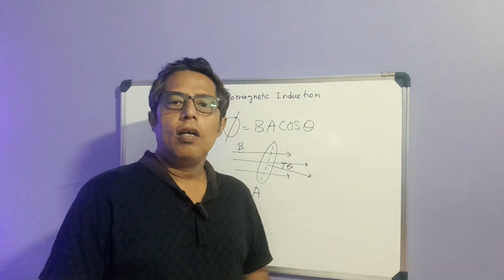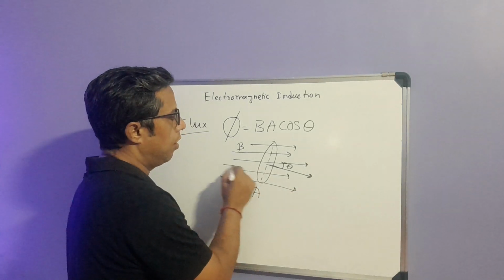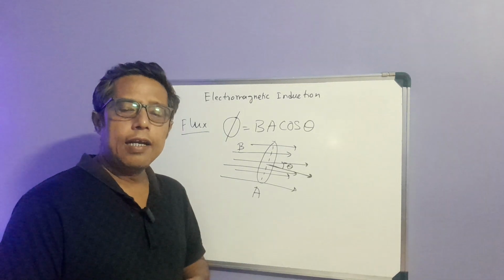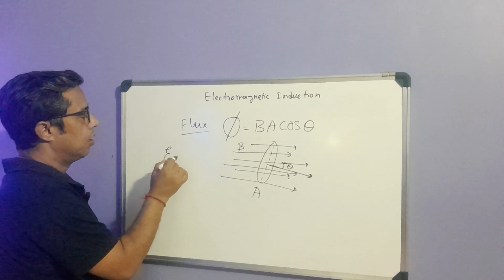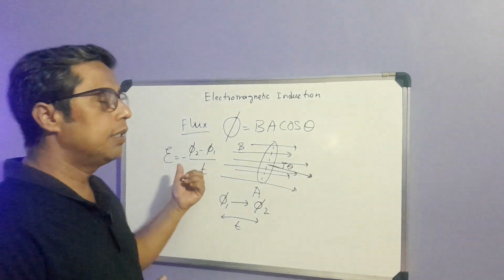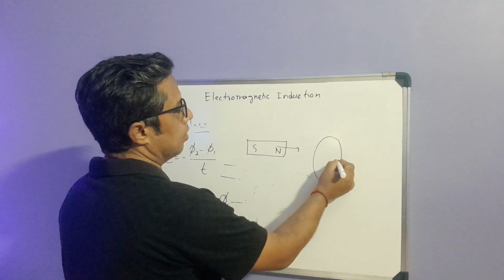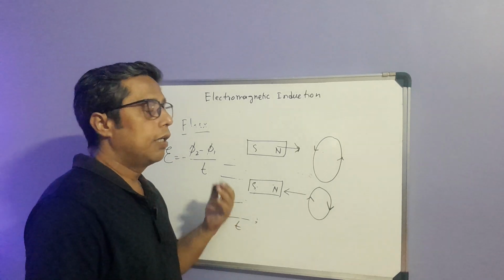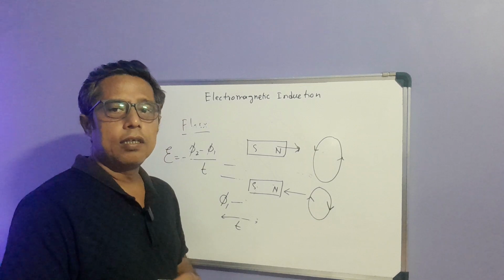CURRENT ELECTRICITY in 1 shot Revision | Class 9 CBSE | ICSE